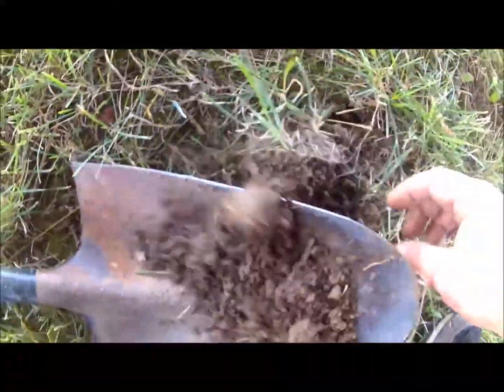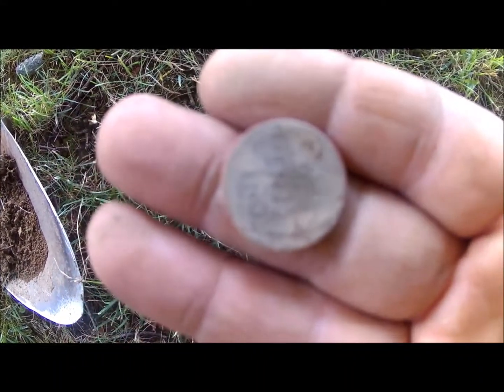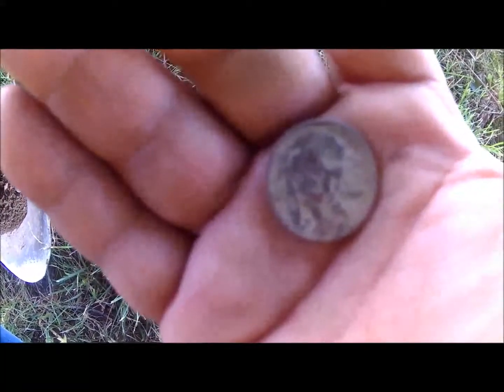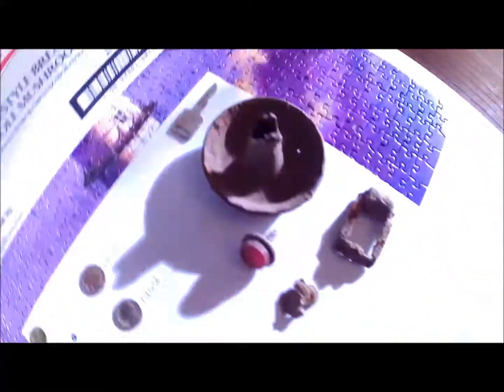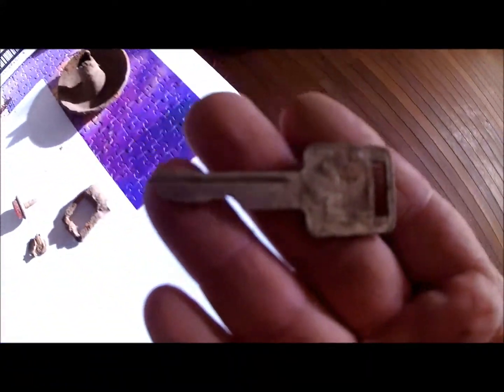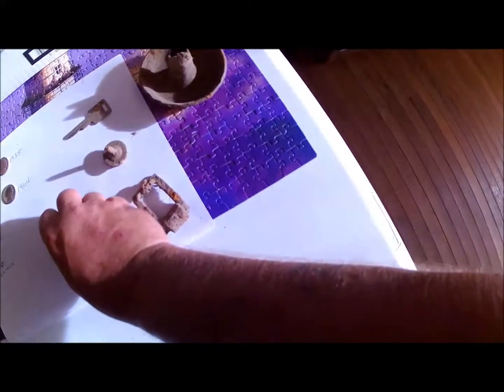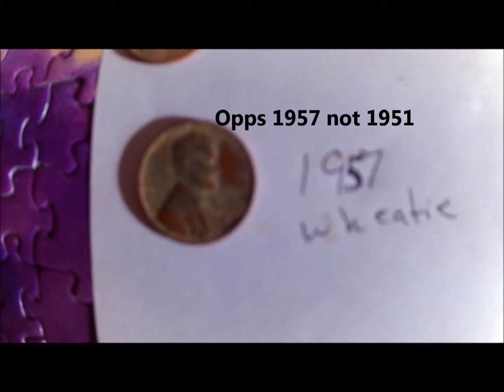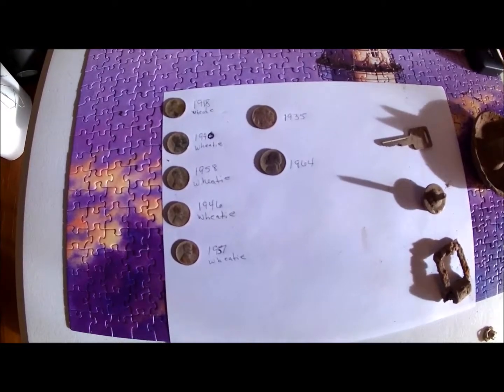Metal detecting my dads front yard.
Went to my dads house for  visit, ended up metal detecting his front yard  & found some awesome finds.

s1ep14